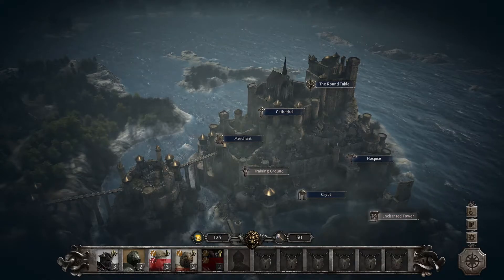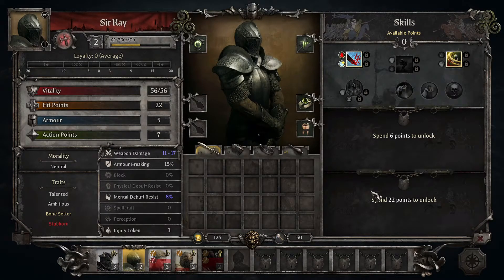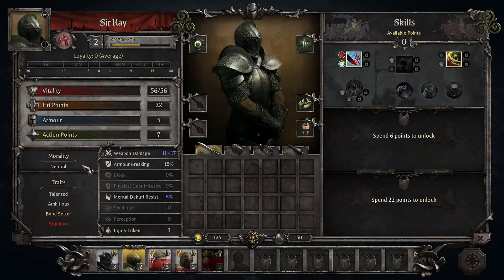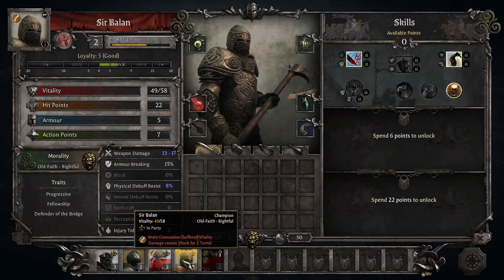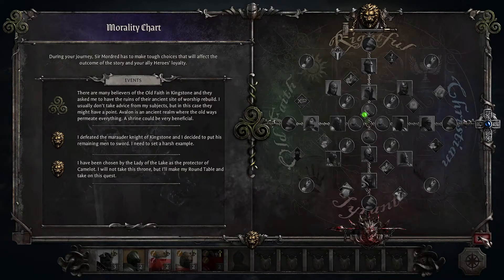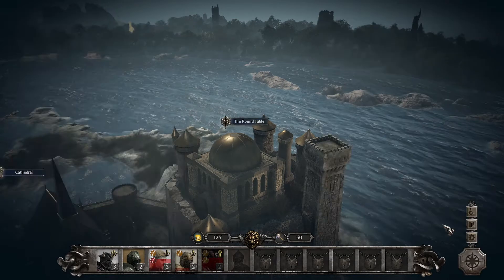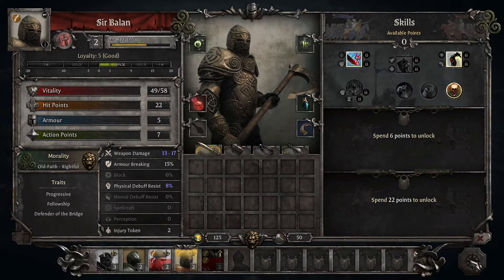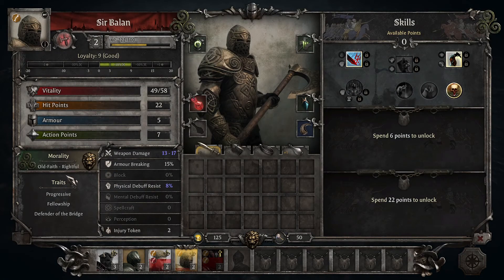How Loyalty Works in King Arthur: Knight's Tale - Game Mechanics Series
Join in as we discuss loyalty and how to impact it in King Arthur's Knights Tale!